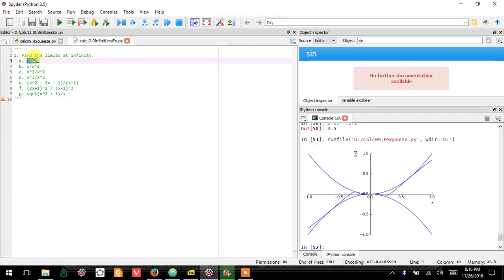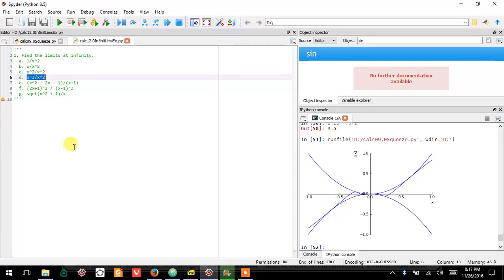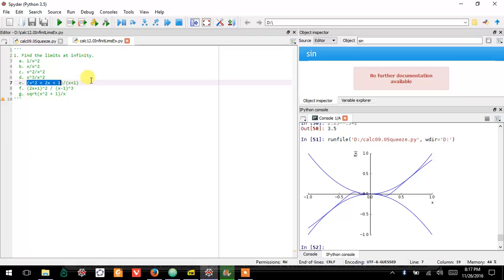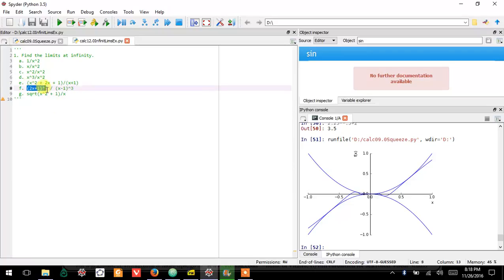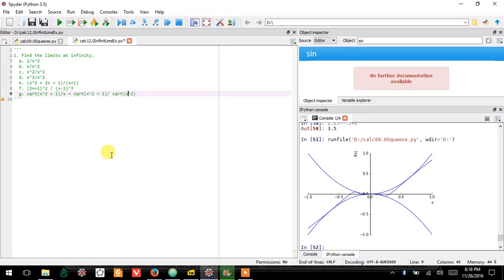23.0.0 Limits at Infinity Solutions, Calc with Python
for more information.

Solutions to the exercises on limits at infinity.